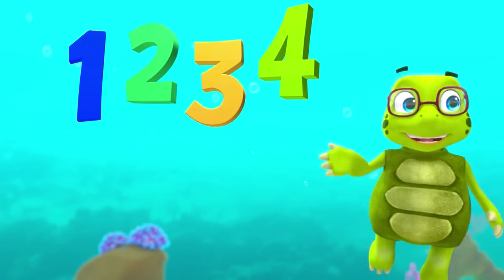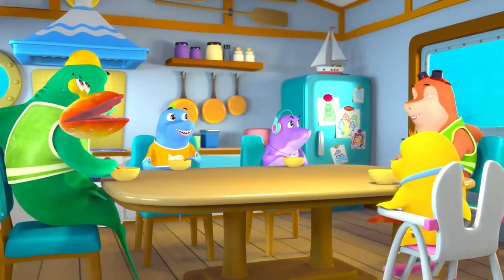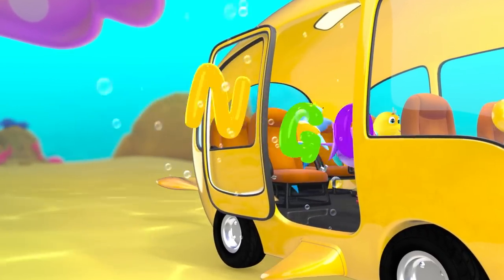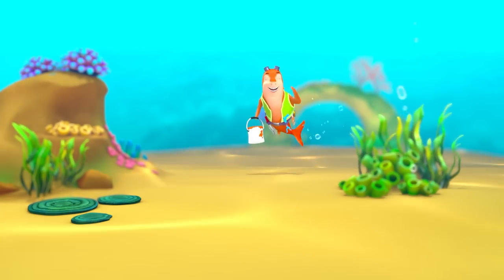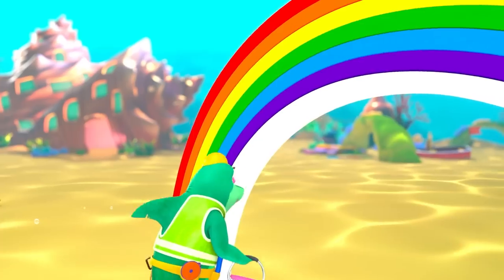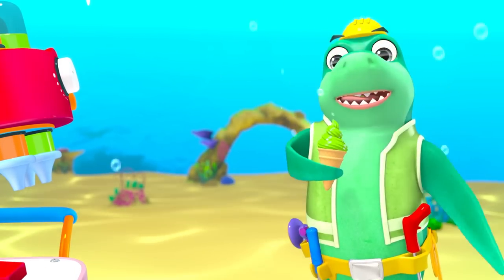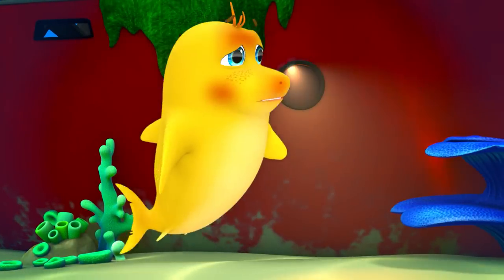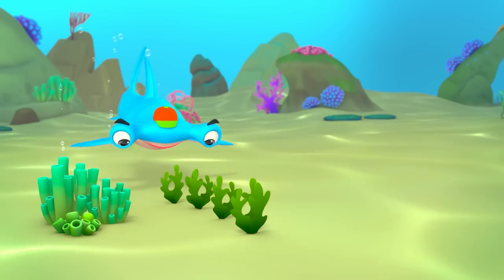Jack O Lantern Soccer Ball | The Sharksons - Songs for Kids | Nursery Rhymes & Kids Songs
Grub and his friends play soccer ball, but there's a twist.. It's a Jack O Lantern!

The Sharksons is a fun and educational show for children featuring classic, and new nursery rhymes! Join The Sharksons on their adventures through the ocean, cleaning up the sea and teaching children how to count, spell and more!

Loved by kids age 1-2, The Sharksons teaches both new and classic nursery rhymes.

Jack O Lantern Soccer Ball 00:00
Spooky Bucket Song - You Never Know What You Will See 02:11
Itsy Bitsy Spider - Helpful Twinkle Star 04:07
Count How Many Bubbles Whale Blows Out - Counting 123s 05:50
Sea Animals - BINGO 08:00
Learn the Colours of the Rainbow Song 10:21
What Shall We Do? - Super Shark Recycling Song 12:29
Colorful Ice Cream Song 14:25
Build It, Fix It - Ball Pit Fun 16:09
Winter Morning Song 18:05
Yes Yes Winter Song 20:10
Back To School V2 22:09
Sick Song Shadow Puppets 23:49
Going on a Shark Hunt 25:56
Earth Day Song 27:55